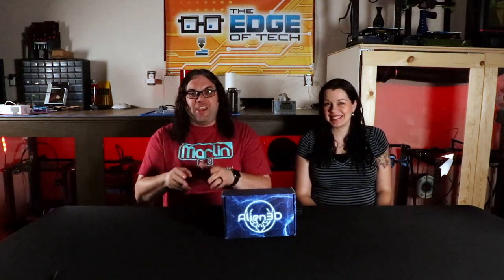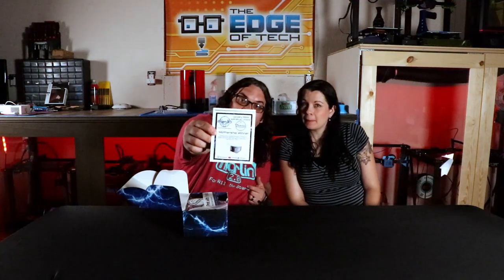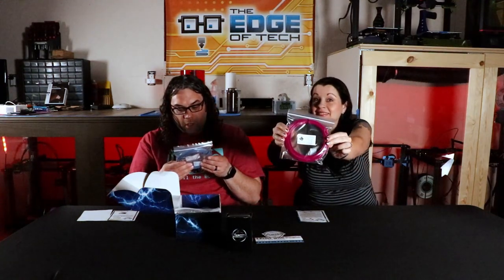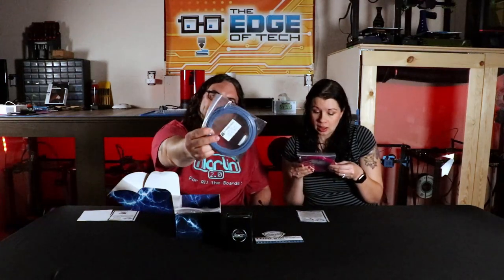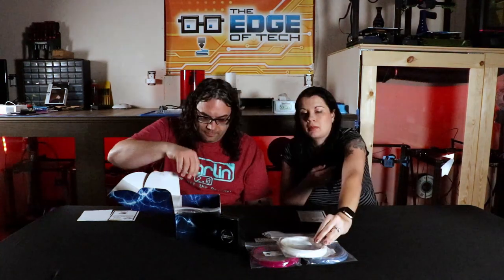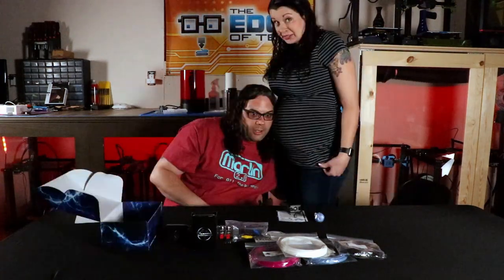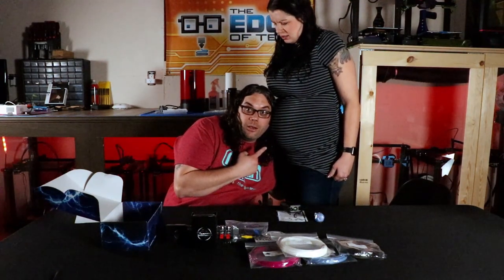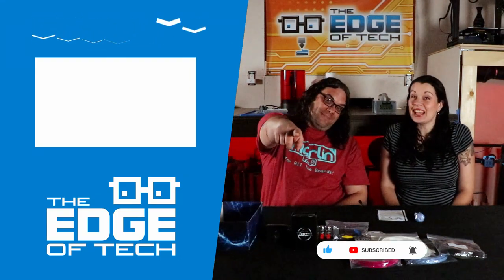January 2020 Alien 3D UFO Mystery Box UnBoxing - MOTHERSHIP!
Hey Everyone! Here is the January Alien 3D UFO Unboxing! We won the Mothership!!!

Credits